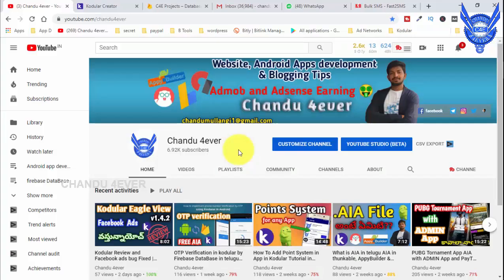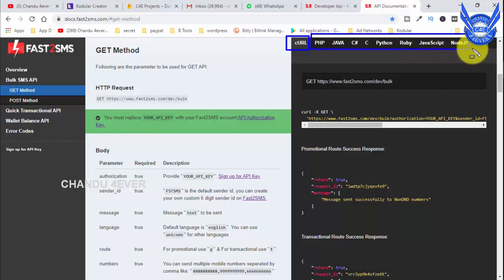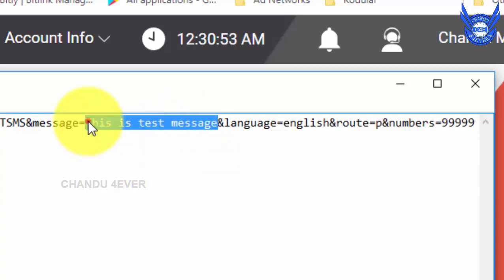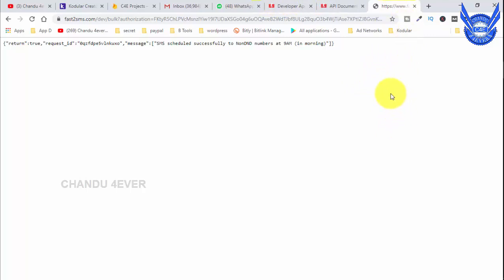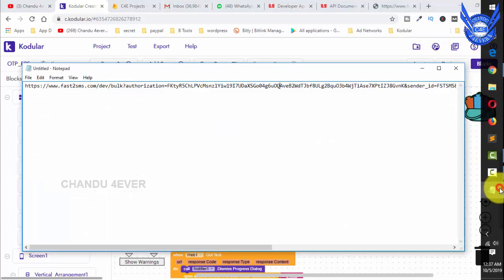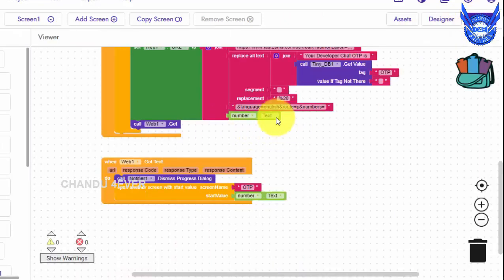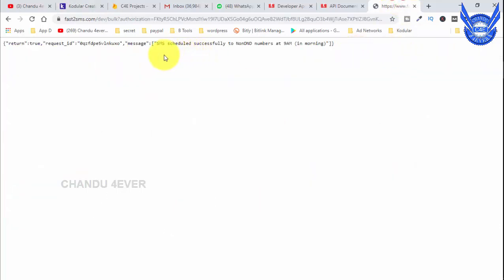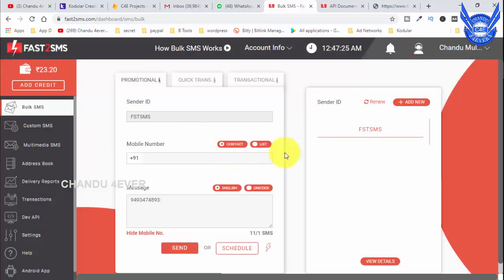OTP Verification system using Fast2SMS on kodular, thunkable and appybuilder in telugu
kodular telugu
OTP system in kodular

Hey guys in this video, I will show you how to integrate OTP system in kodular using fast2SMS, way2SMS  in telugu language. For more details watch complete video to get amazing content.

Whatsapp only (For App order): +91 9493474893